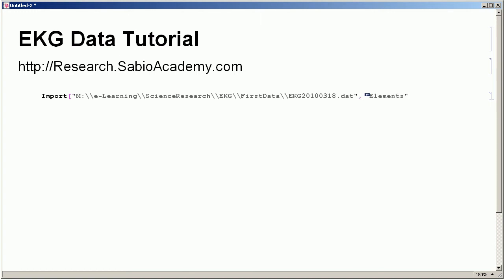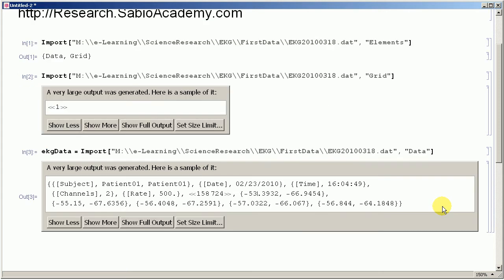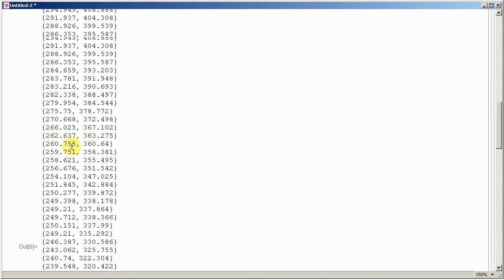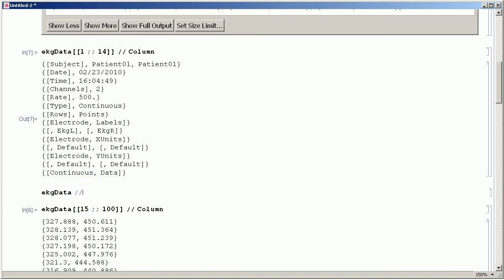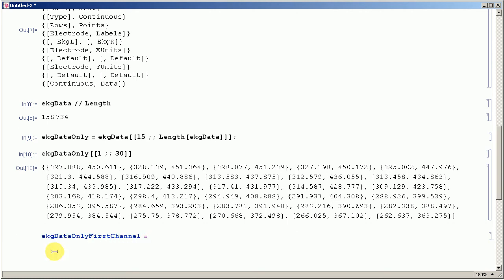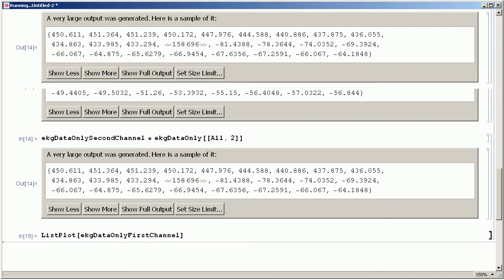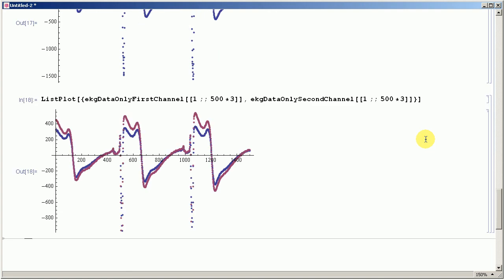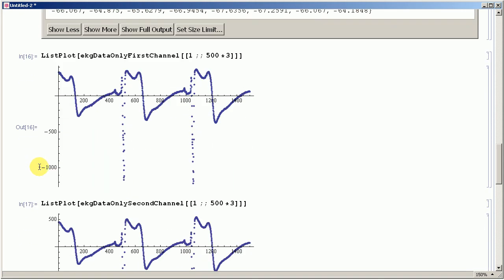How To Read EKG Data